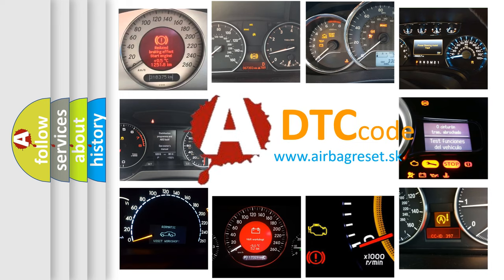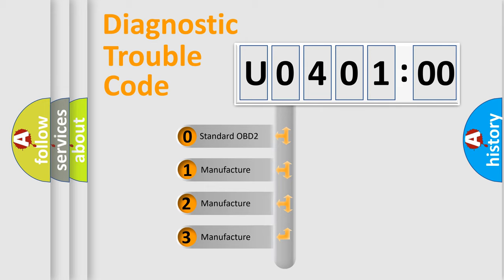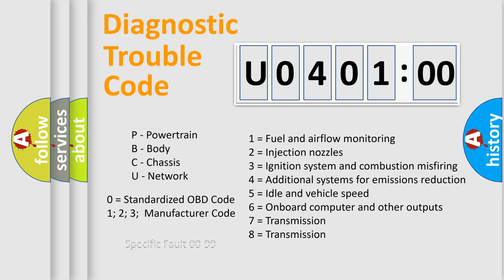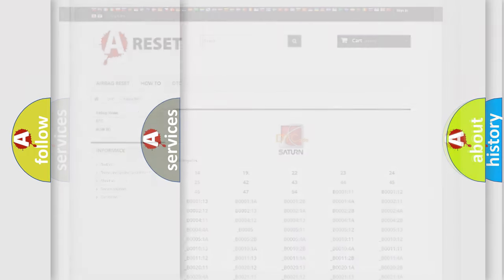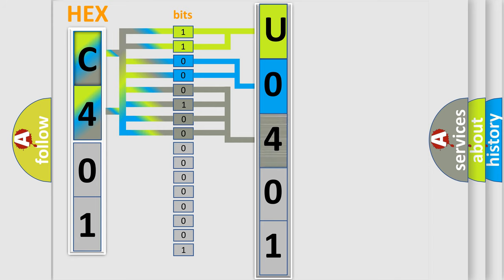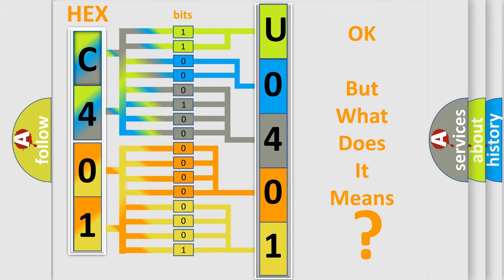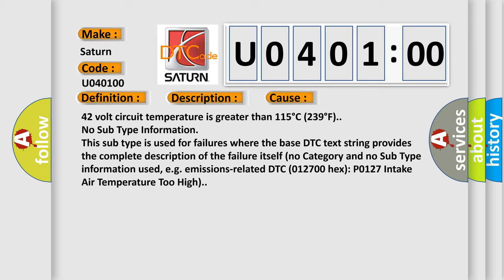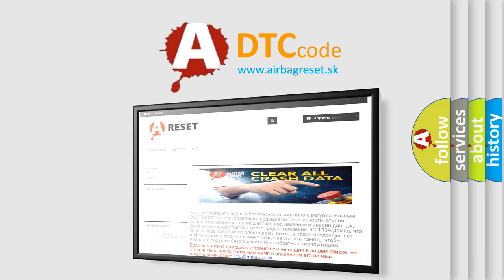DTC Saturn U0401-00 Short Explanation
Contents:
0:21 Basic DTC analysis according to OBD2 protocol standard.
1:48 Insight into programming
2:58 A diagnostically understandable description of the Diagnostic Trouble Code
3:05 Basic error definition

Make:
Saturn
Code:
U0401 00
Definition:
42 Volt Inverter Temperature High
Description:
Cause:
42 volt circuit temperature is greater than 115°C (239°F).